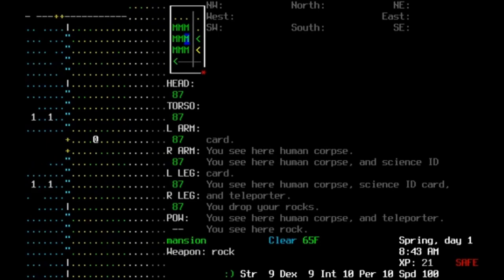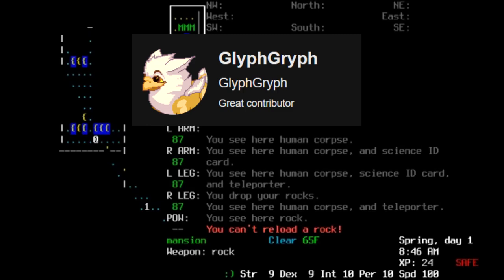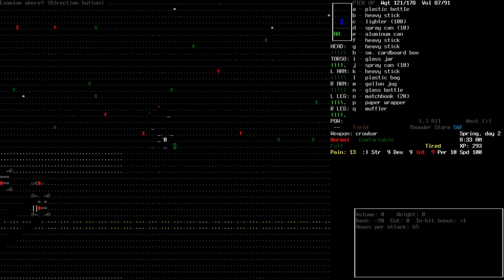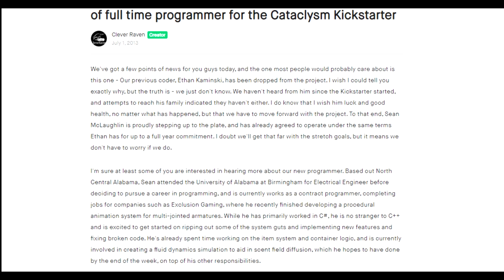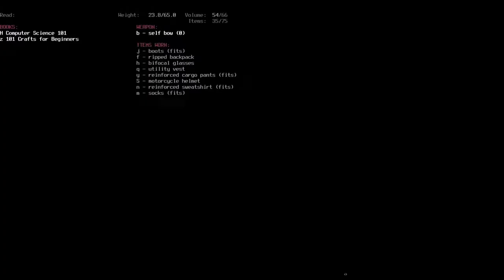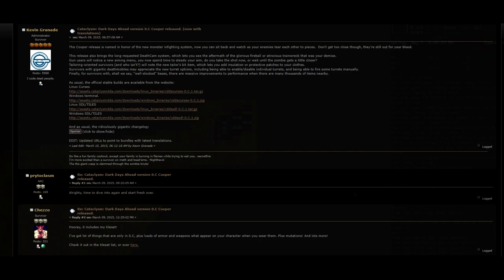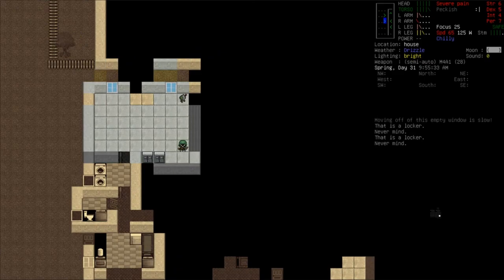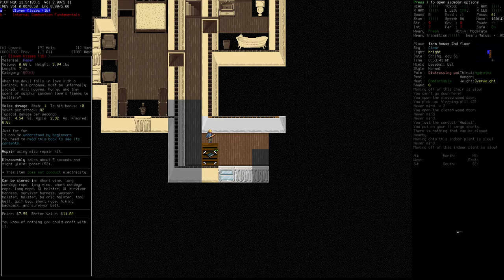The History of Cataclysm: Dark Days Ahead (2013 - 2022)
Started back in 2013, Cataclysm Dark Days Ahead hold a prominent position in the open source games community. With nearly a decade of independent development behind it, (More if you include the original Cataclysm) today we take a look at the game's history and evolution.

Let me know about any other additions you think were important to the game. I'm fairly certain that some of the things I mentioned and that were labeled in patch notes were technically added in other stable releases, while receiving improvements in others. It's a similar story with other parts of the game's history. Check out the wiki and other websites, and you'll often see different accounts of who founded the standalone version, or who was in charge, only for another source to word things differently.
Between older websites and downloads not always being available, info on some of the earlier versions seemed to be sparse at times. No archives seem to exist of the mod back on Whale's forums for the game, so let me know if you have any info regarding what it was like. Also comment if you know anything about the various international communitis that play Cataclysm. Didn't get a chance to look into or talk about them much, but I'm aware they exist and can get creative with their own mods.

Shoutout to older channels that played the game such as Akhier Dragonheart, Fengferth, Jefmajor, TheUberHunter, BoxMacLeod, Tivec's World, and others. I spent hours looking through guides and tutorials, troubleshooting, and doing whatever I could to try the original versions for myself, but I could never get them to compile without error. Also, some of the dates I mention may be slightly off. Trust me. Check multiple websites and forum posts, and you'll get 10 different dates from people listing official release dates, dates that code freezes went into place, release candidates, and timezone differences since many versions would be released late in the day.

Consider getting an experimental build instead for newer QOL features and other additions.

Credit to Clever Raven, Whales, contributors, and the DDA community for making the game what it is today.